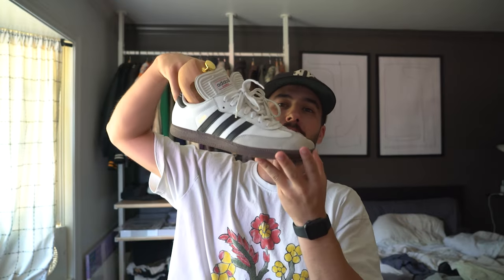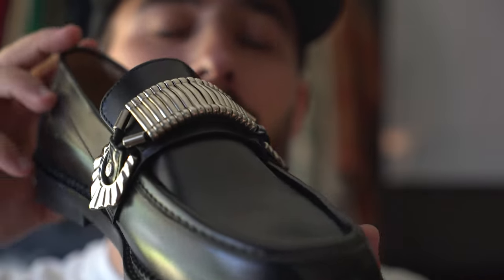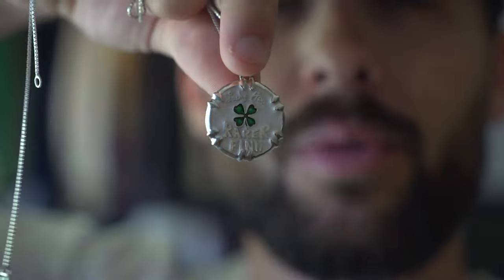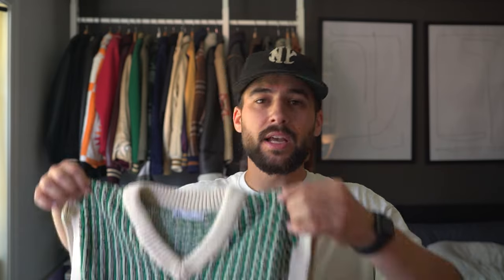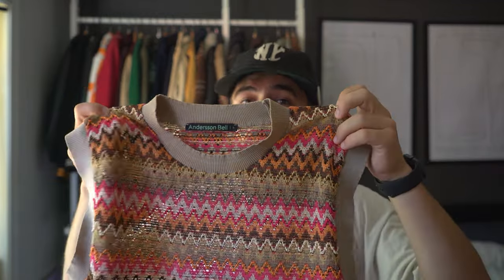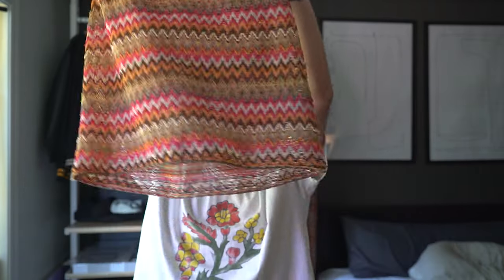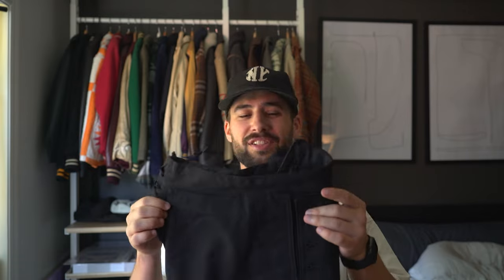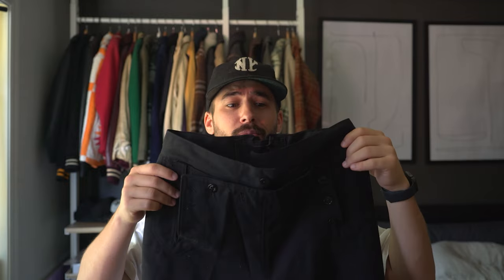Recent Pick Ups & What I've Been Wearing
Hey everyone, just thought I'd show some things I've been wearing this spring and summer. Next video I'll have actual outfit ideas for you so be on the lookout for that!

Adidas Samba shoes
Toga Virilis Loafers
Zara Knit Sweater
Andersson Bell Knit Sweater
Wales Bonner Knit Polo
Vintage 1950s US Navy Trousers
Yashica T4 film camera
Raker Finn Jewelry